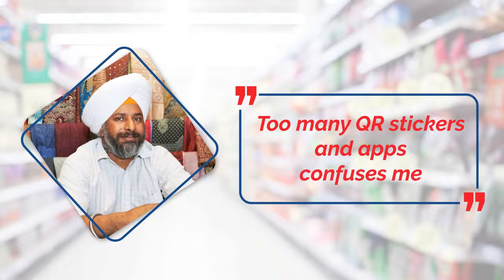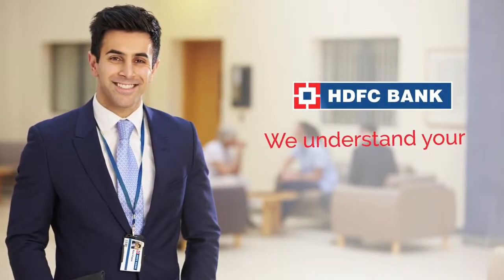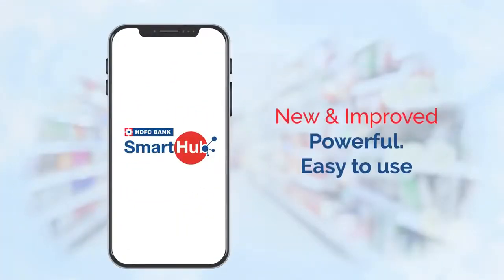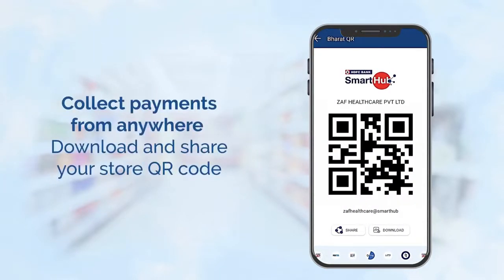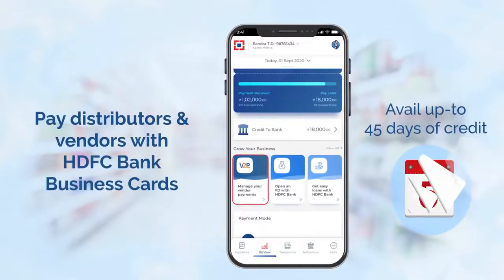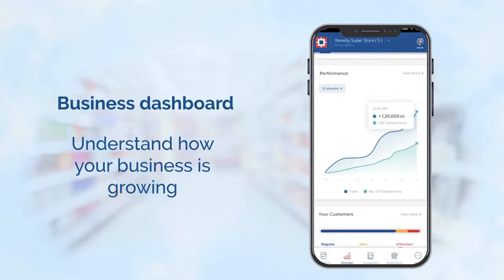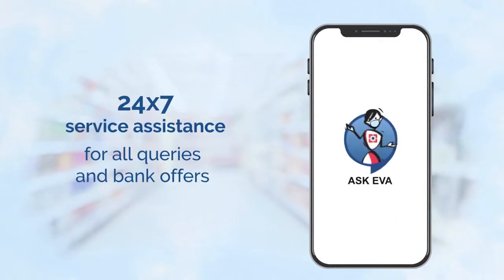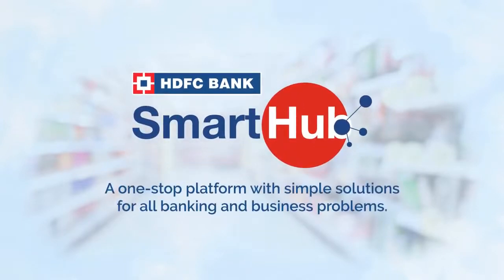All New SmartHub Introduction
Banking and Business go hand in hand. But every business faces it's challenges. To help business owners overcome these challenges, HDFC Bank presents SmartHub - A one stop platform to solve all your business and banking problems. The SmartHub App comes with benefits to help you every step of the way: -Accepting multiple forms of payments like UPI, Cards, QR etc -Cash Transactions that can be recorded -Hassle free distributor and vendor payments -Easy and Instant Access to Loans -Opening FD accounts and applying for cards -24x7 service support And much more! Have your business and banking solutions in the palm of your hand with HDFC Bank's SmartHub HDFC Bank, India's no. 1* bank offers credit cards, debit cards, loans, savings accounts, current accounts, mobile payment solutions, insurance and more to take care of all your banking needs. HDFC Bank also helps you save money by getting the best deals on to cater to all your needs. Liked what you saw. Watch more from HDFC Bank by visiting Subscribe to the HDFC Bank YouTube Channel and remember to press the bell icon to get notifications on how you can know more about our products & services and their various features/benefits and how to use them. There is more than one way to connect with us, so be sure to check our HDFC Bank Facebook Twitter Instagram LinkedIn *Disclaimer: Based on Retail Loan book size (excluding mortgages). Source: Annual Reports FY 19-20 and No.1 on market capitalisation based on BSE data as on 31 Dec, 2020.